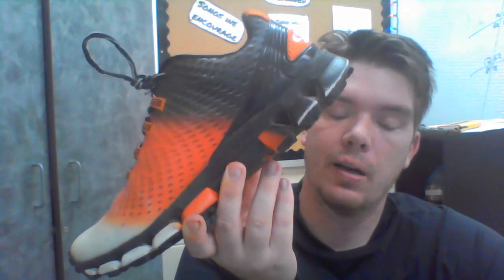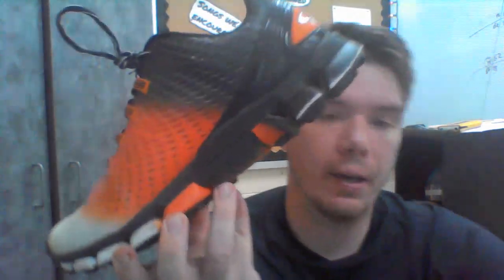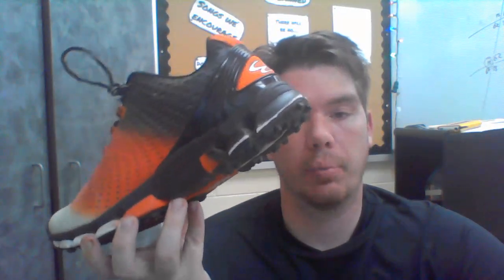How to Fix Your Stance! 3 Common Problems with OL Stance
Coach Allen details three common problems he sees with an offensive line stance and how to correct them!   Be sure to sign up for our trenches newsletter today